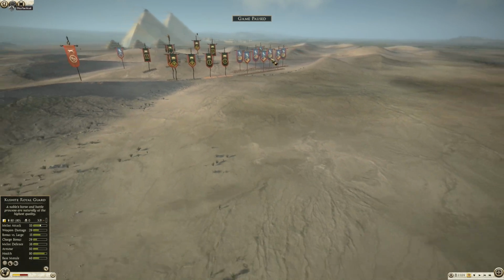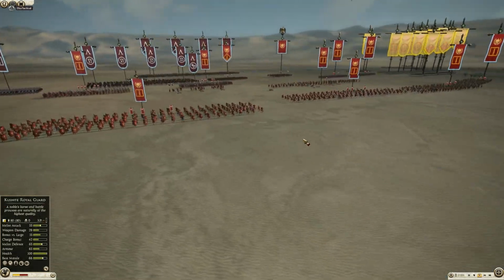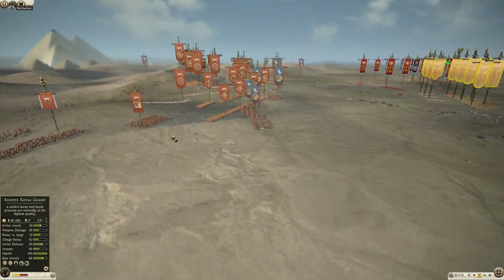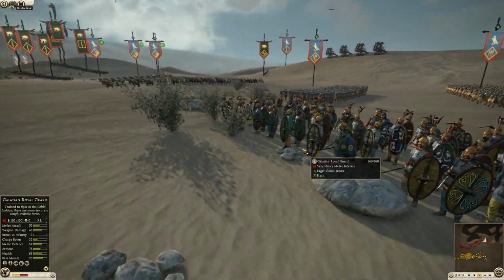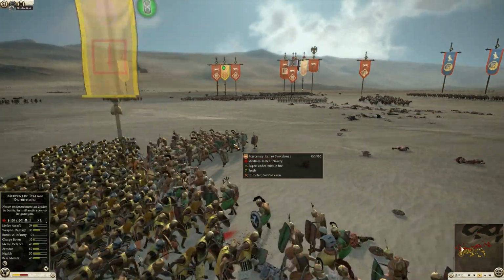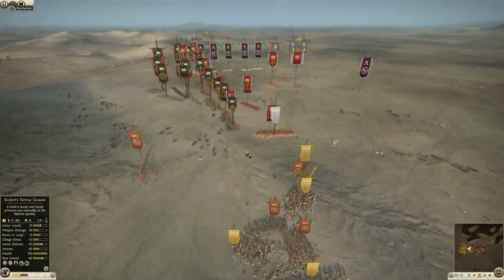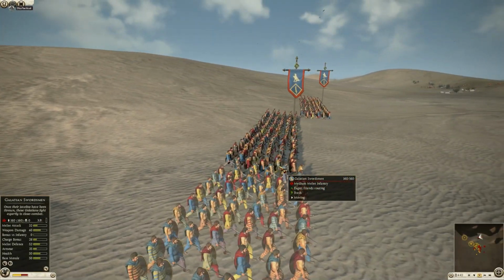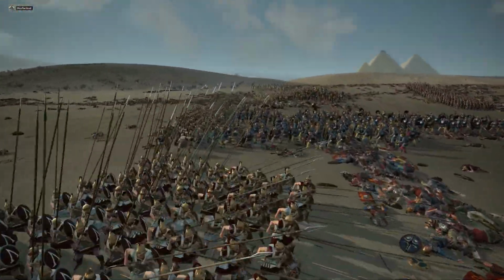MASSIVE FRONTLINE COLLAPSE – Kush, Sparta & Rome vs Epirus, Egypt & Arverni! | Total War Rome II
In this intense Total War Rome II battle, Kush, Sparta, and Rome join forces against the might of Epirus, Egypt, and Arverni in an all-out war! Who will dominate the battlefield in this legendary clash? Watch as elite legions, deadly war elephants, and fearless warriors collide in an unforgettable fight for supremacy!

⚔️ Massive armies clash in a brutal showdown
🏹 Tactical maneuvers & epic cinematic moments
🔥 Who will emerge victorious?